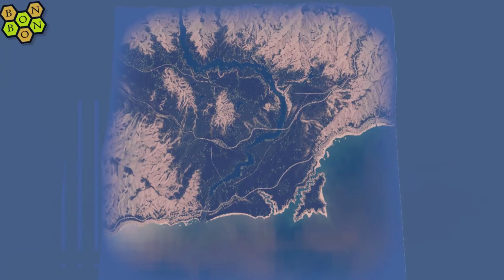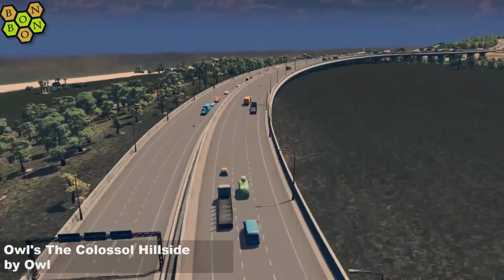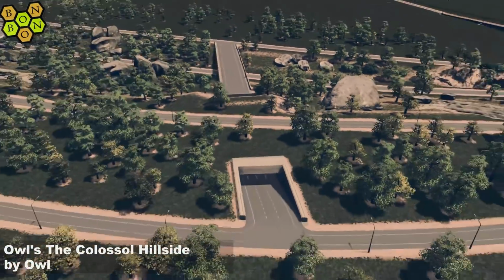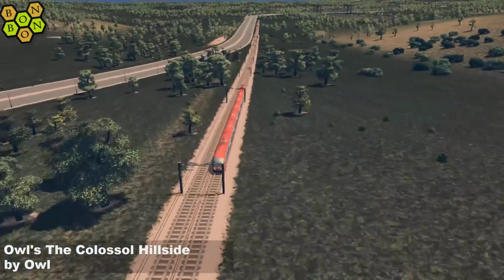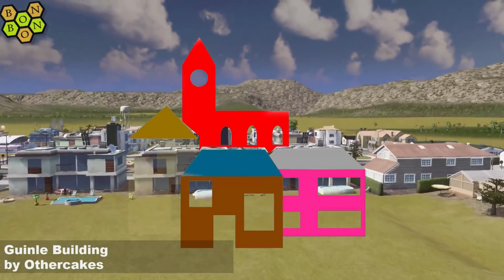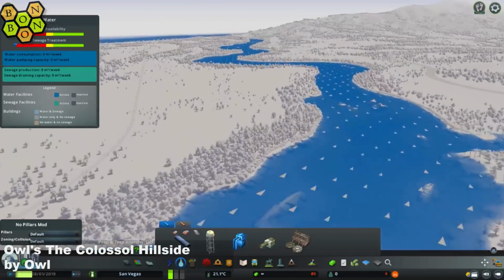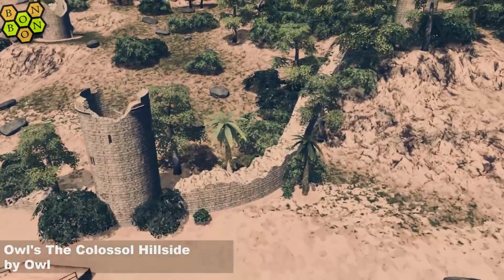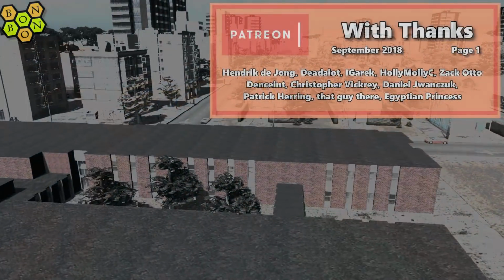Cities Skylines - What Map - Map Review 426 - The Colossol Hillside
Today:
Owl's The Colossal Hillside by Owl

Theme Review: N A M A T J I R A by M_A_K
LUT Review: MedContrast_MedColour